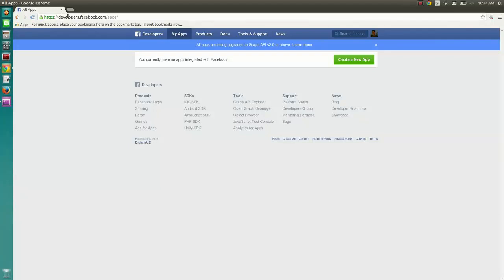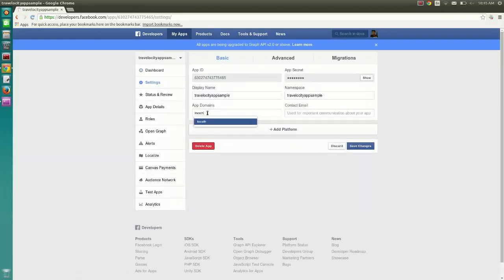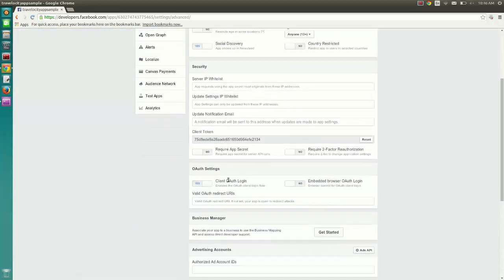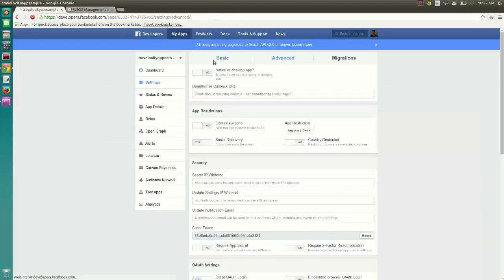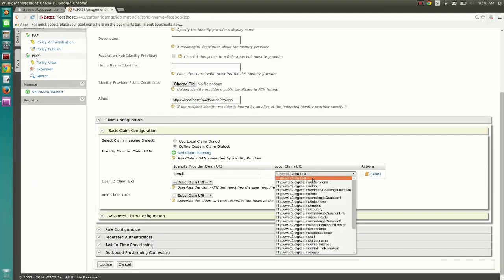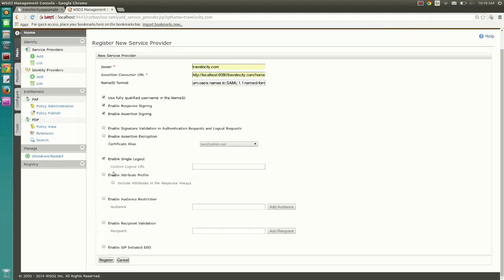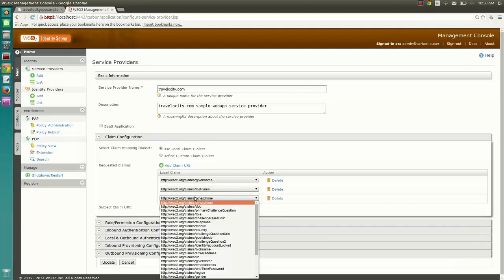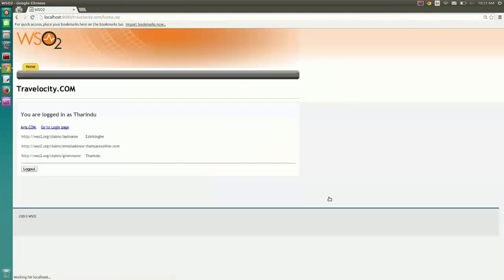WSO2 Identity Server 5.0.0 Federated Authentication with Facebook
How to use WSO2 Identity Server 5.0.0 for authenticating to applications using Facebook as a Federated Identity Provider